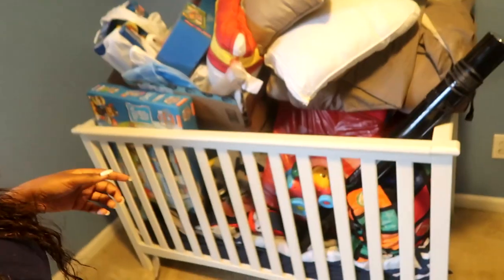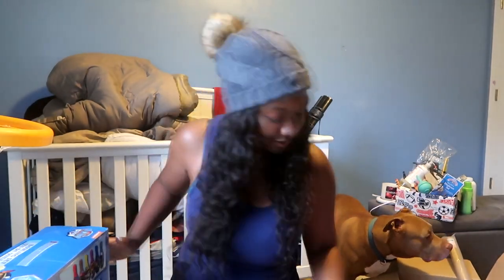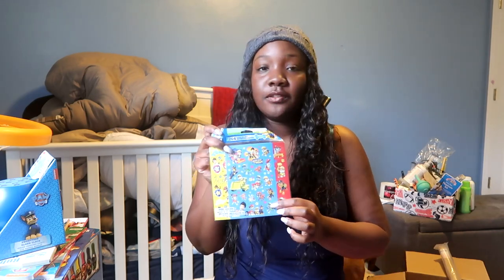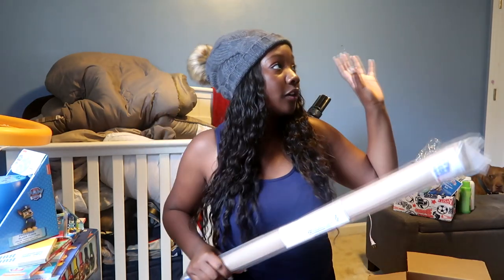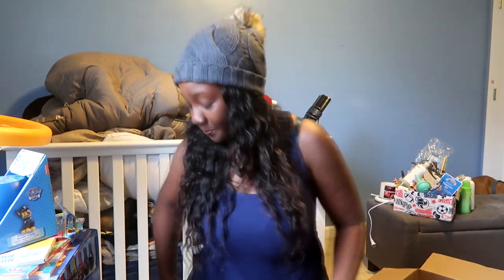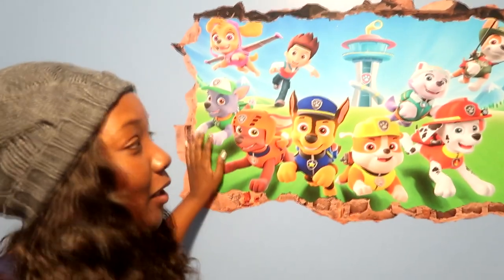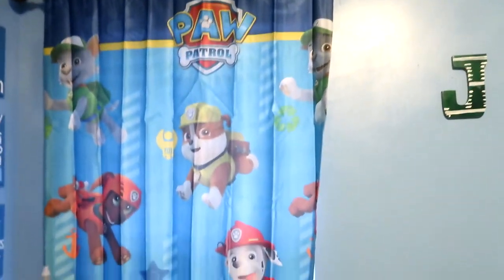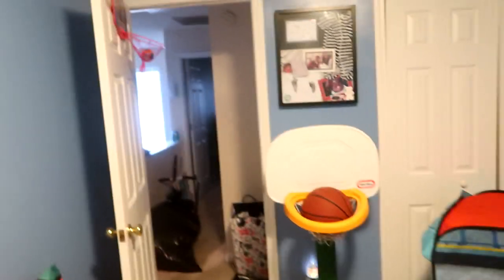2018 Vlogmas Day 2: Jax New Room Pt. 1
About Q and T:
Q born in July of 89 in South Carolina.
T born in October of 90 in Virginia.
We met in 2013 at work but started dating in 2015.
We found out we were expecting a bundle of joy in June of 2016 and decided to document our pregnancy journey.
We started our youtube channel in October of 2016.
We welcomed a baby boy (Jaxon) into this world on February 9, 2017.
Q's Instagram: iamqtal
Q's Twitter: iAmQTAL
T's Instagram: ChocolateBelle7
T's Twitter: ChocolateBelle7
T's Snapchat: helovemy_cheeks